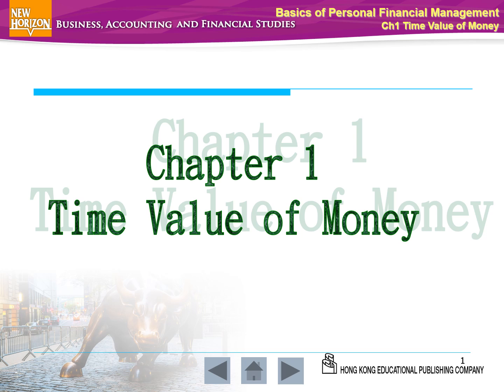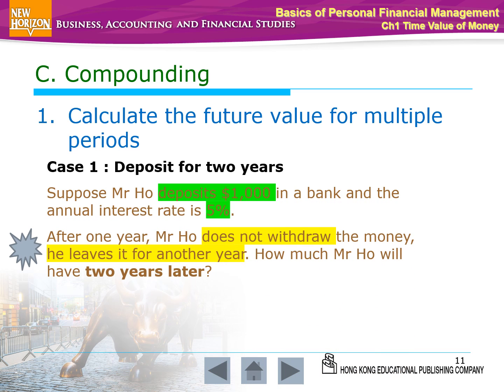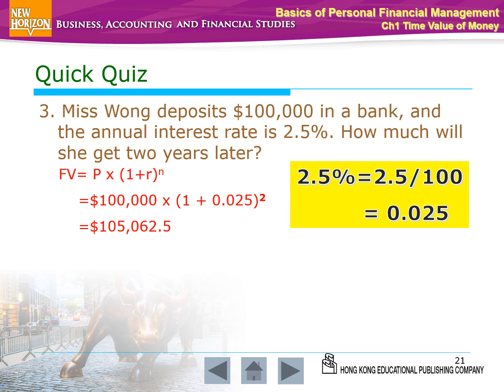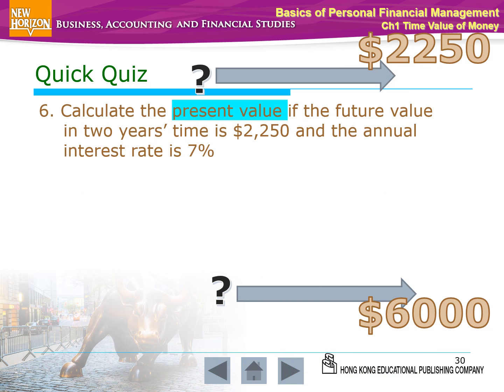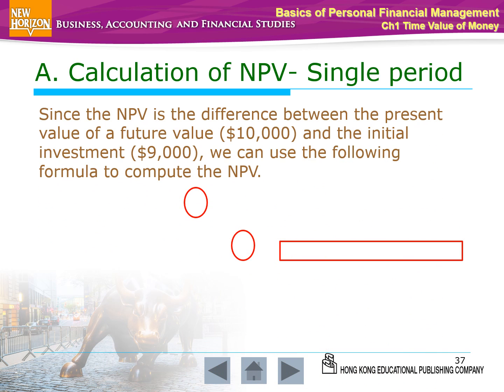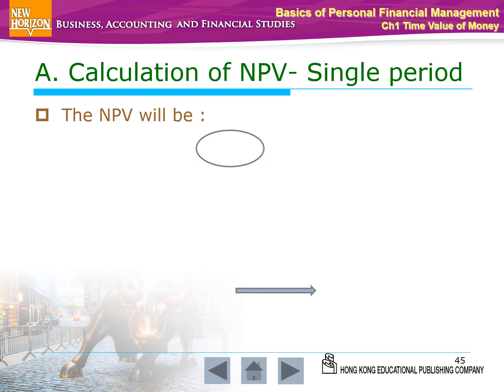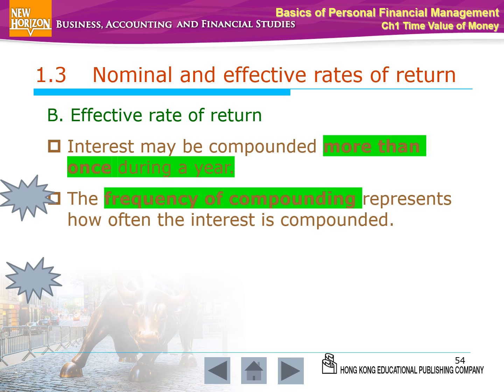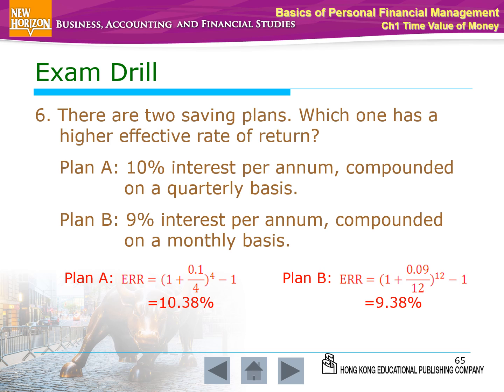Time value of money